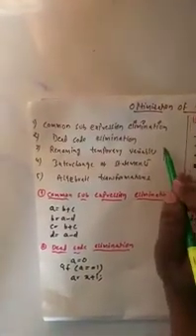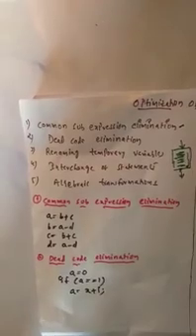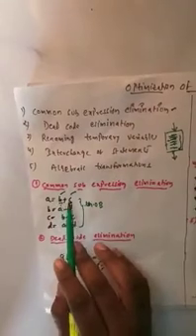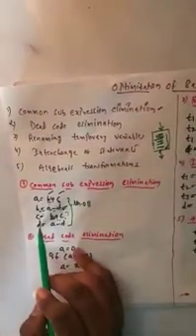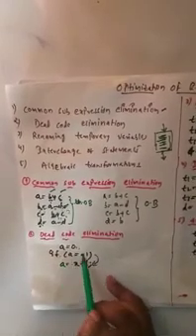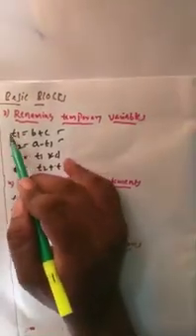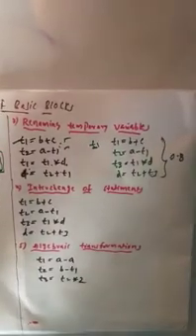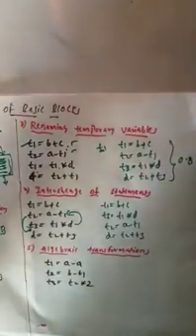Optimization of Basic Blocks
Compiler Design-Code Generation